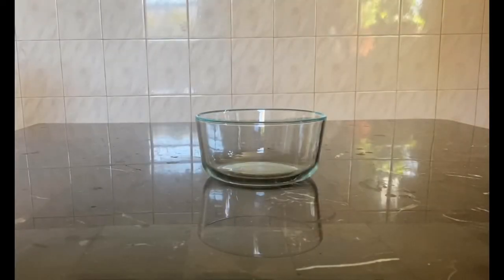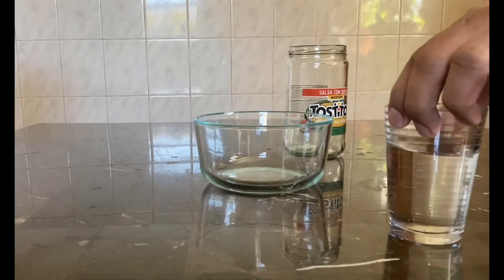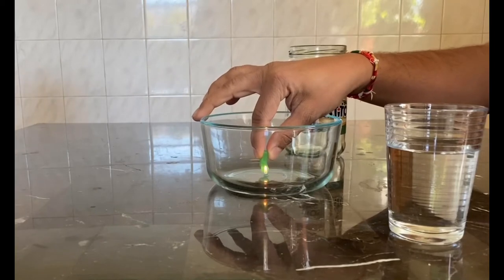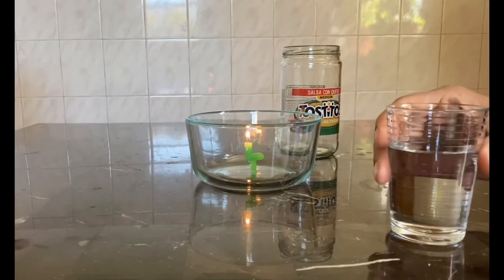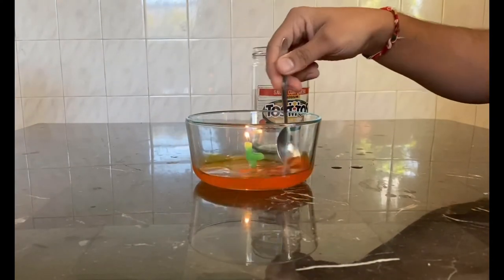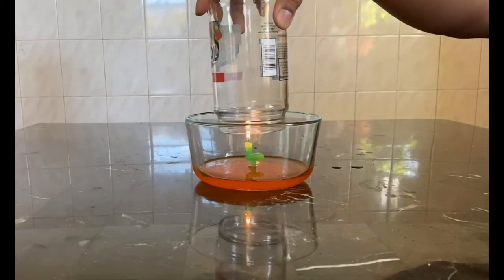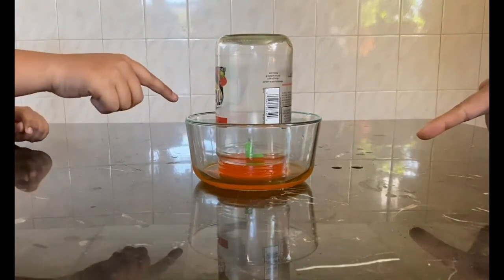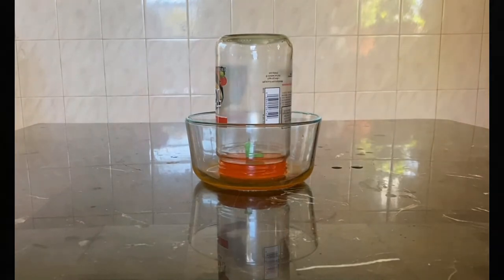Let’s Learn About Air Pressure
Not claiming to be an expert on any of these. Simply explaining to a kid how things work.